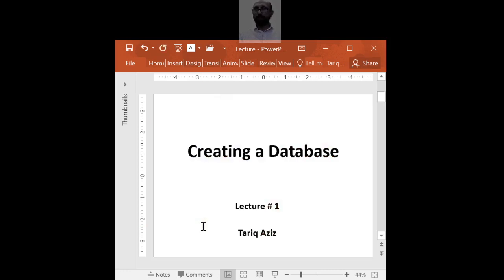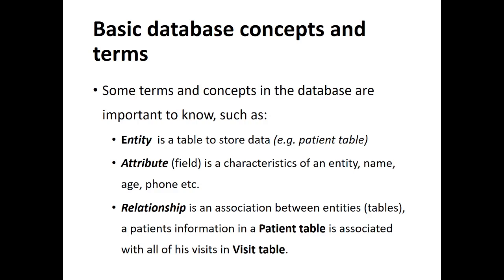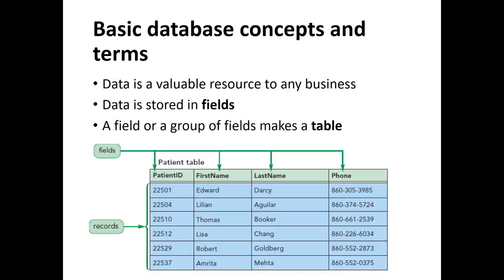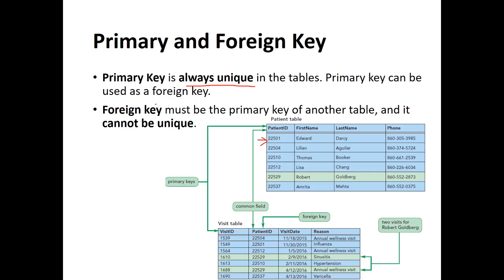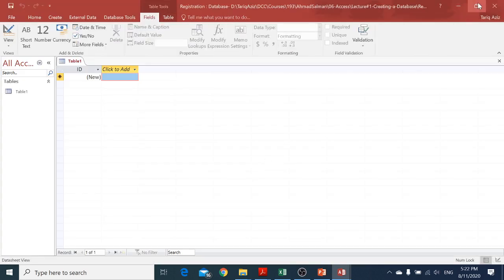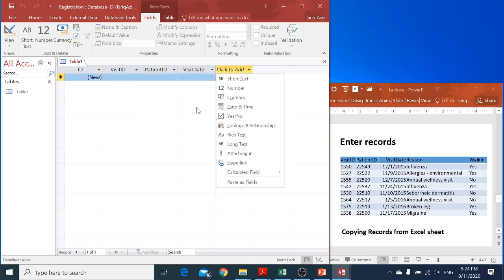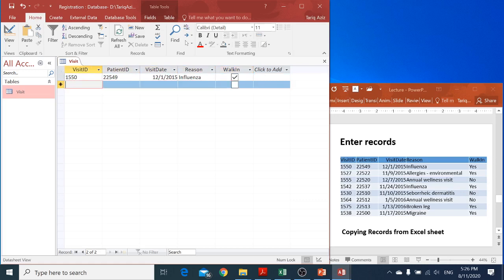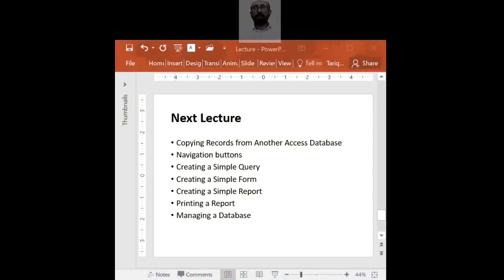Lecture#1 Create Database Part 1